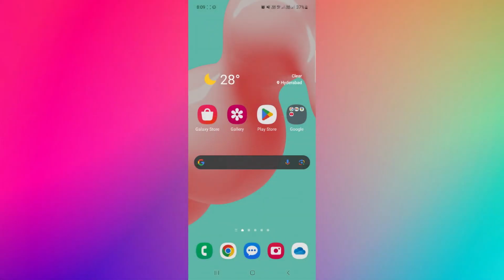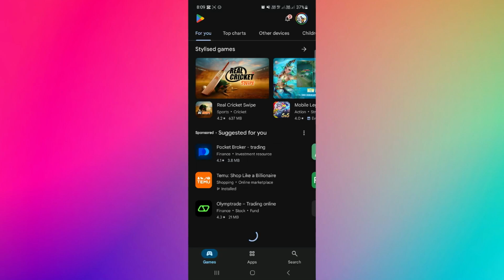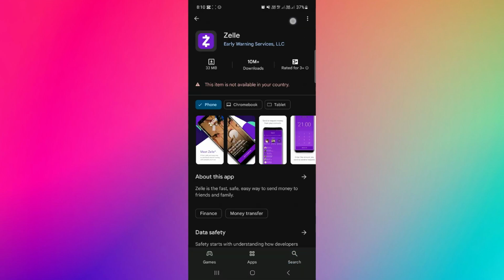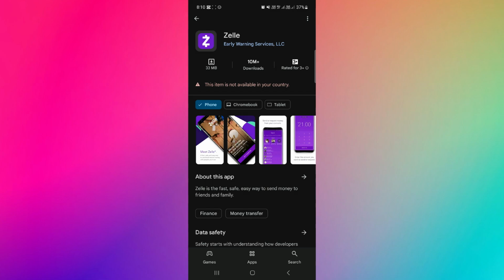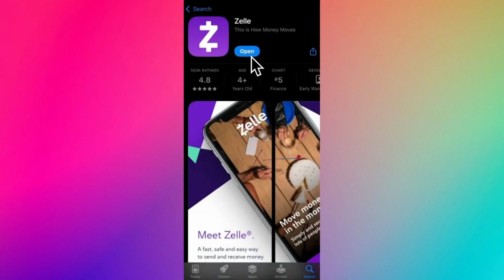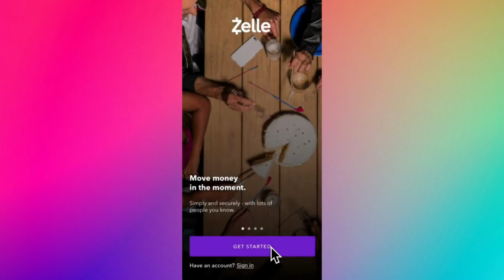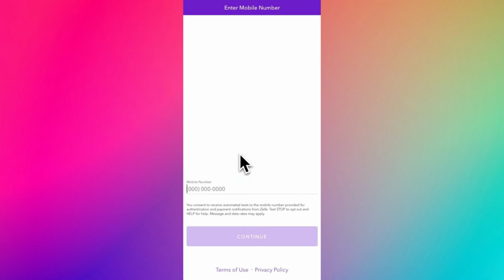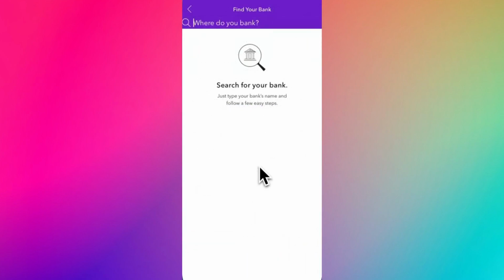How to Download and Install Zelle - Quick Guide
In this video, I’ll show you how to download and install Zelle step by step. Whether you're setting up Zelle for the first time or need help installing it, I’ll guide you through the process quickly.